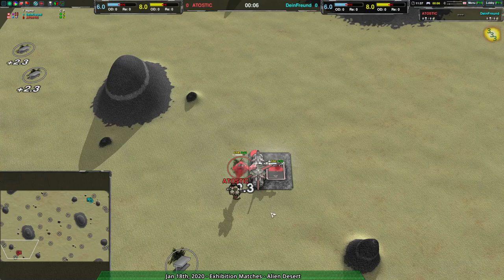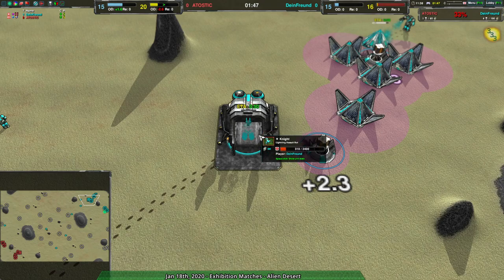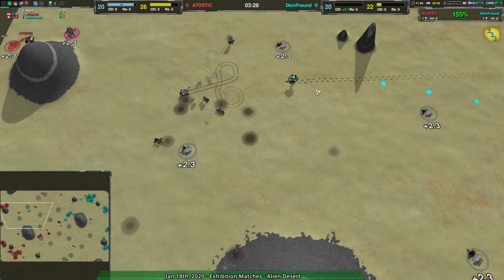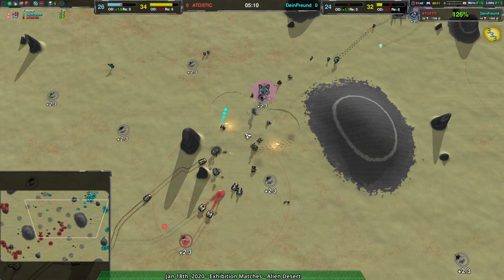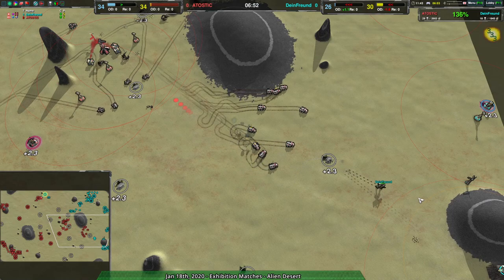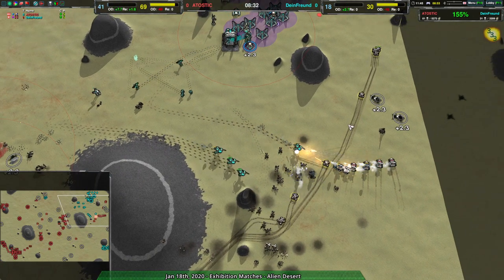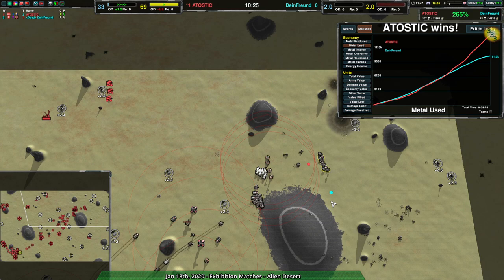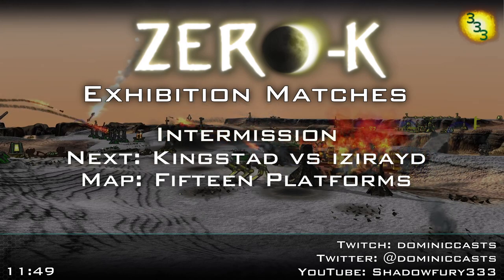2020/01/18 #3: DeinFreund(Cl) vs ATOSTIC(LV) on Alien Desert - Zero-K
DeinFreund(Cloaky) vs ATOSTIC(Rovers)
Map: Alien Desert